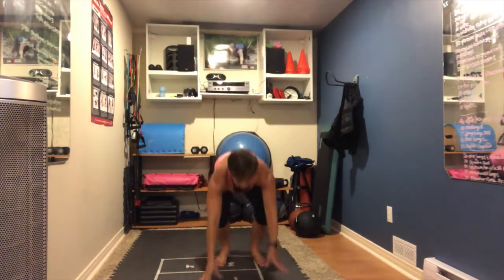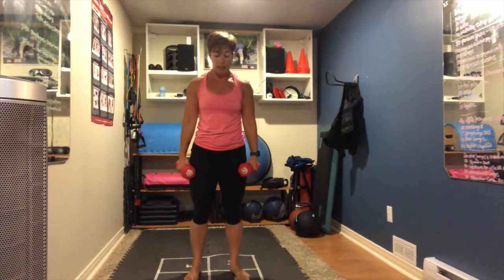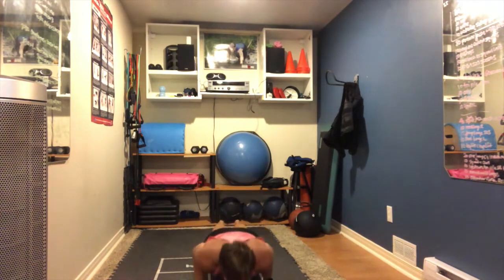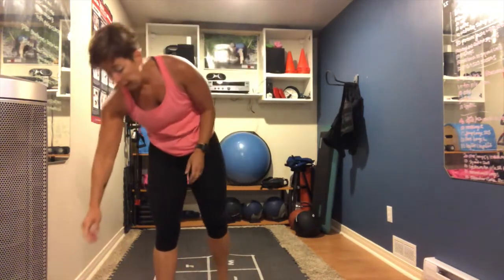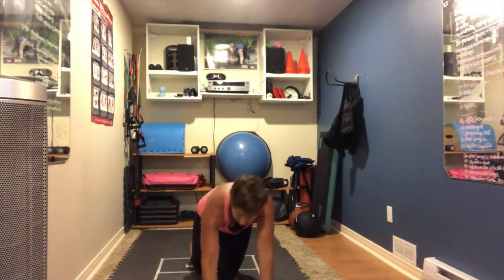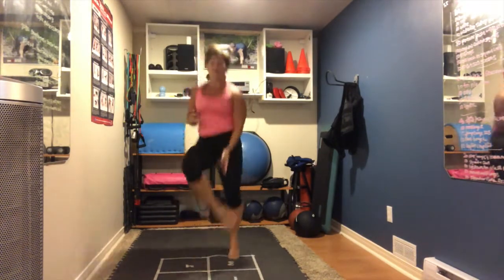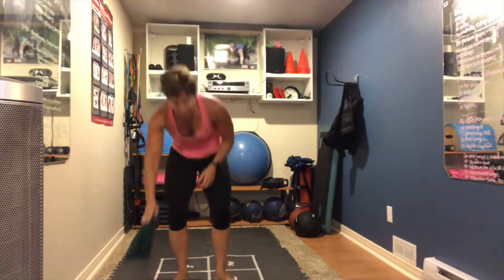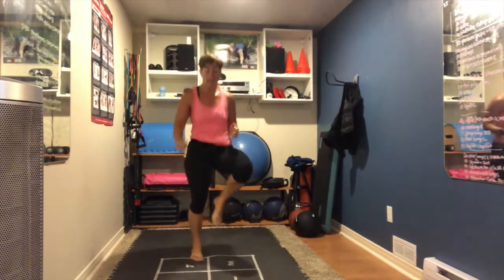Tabata Series - Workout 2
Welcome to my tabata series.  I love creating workouts for you to enjoy and help you along on your fitness journey.  Tabata training is flexible and almost any form of exercise can be worked into a Tabata circuit.  In this series we will be working at timed intervals of 20s work and 10s rest, however, I will be changing up the formats to keep you engaged and guessing what comes next.  Whether you are just starting off on your fitness journey or a pro, keen on seeing how far you can push yourself, the goal  is to give each exercise your all. Let’s work together to build up our fitness levels and create a kick ass fit community!!

Join my fitness friends Facebook page to connect with others, find support and motivation through your health and fitness journey.

Today's format is a little different from workout #1. We do two exercises for 20s work each with no rest in between for 4 rounds. A good cardio blast. Our strength sets include moves of 20s work 10s rest 4x before moving on to the next move. There are three strength sets. Each set consisting of different exercises and one less exercise per set.  Set one is 4 exercises, then 3 and then two before we complete our finisher. Push yourself to your limits. Train hard, sweat hard. Earn it!! Enjoy today's workout!

Warm up exercises are important to any exercise routine. Your body needs some kind of activity to get your muscles warm and flexible before launching into more intense exercises. Warming up can help boost your flexibility, athletic performance and reduce your chance of injury.

Please feel free to modify any moves to make them work for you. You can do this by changing the angle of your body, reducing your impact, range of motion, speed, number or reps or reducing weight/load.

Equipment required: weights
***Please note I workout bare foot as that works for me. Please wear foot attire that works for you.***

Workout breakdown:
20s work/20s work x 4 no rest
Plank moguls and Jumping jacks

20s work/10s rest x 4 each exercise before moving on to the next move
4x Squat and curl
4x side lunge row
4x up down warrior 3
4x Tricep push up + pulse + 2 toe taps

20s work/20s work x 4 no rest
Competition burpees and Scissor hops

20s work/10s rest x 4 each exercise before moving on to the next move
4x Front raise to iron cross
4x Sumo squat + serving bicep
4x Plank double ups or walks

20s work/20s work x 4 no rest
Dynamic squat to SL land ALT R/L leg + 2x2 High knees

20s work/10s rest x 4 each exercise before moving on to the next move
4x Clean and press and squat and press
4x jump lunge + hammer curl

Finisher 20s work/20s work
2x Plank moguls and Jumping jacks
2x Competition burpees and Scissor hops
2x Dynamic squat to SL land ALT R/L leg + 2x2 High knees

Make sure you take the time to do a proper cool down. A cool down is an essential part of your workout. A cool down includes stretches or gentle variations of the movements you did during your workout. The purpose of cooling down after exercise is to allow your heart rate and breathing to return to normal and to promote relaxation.